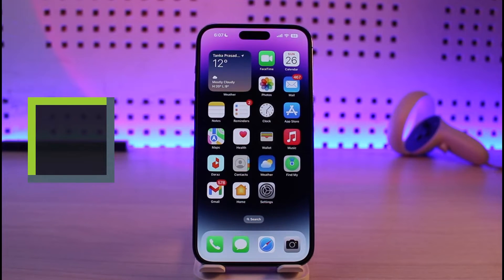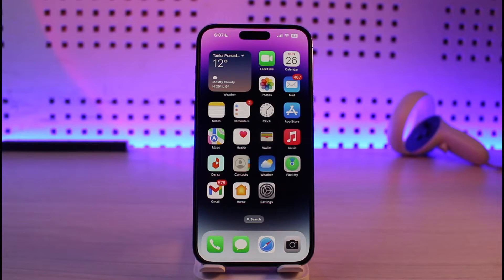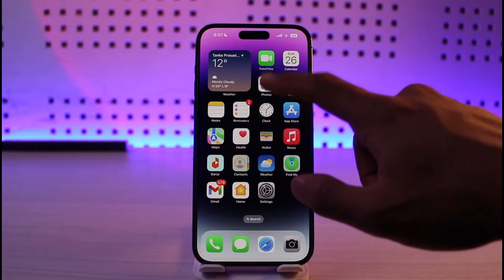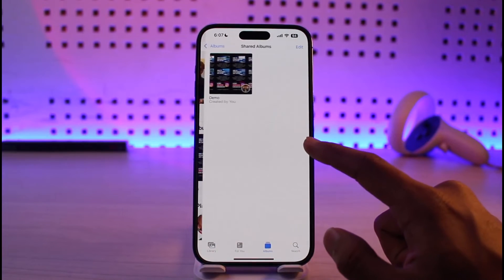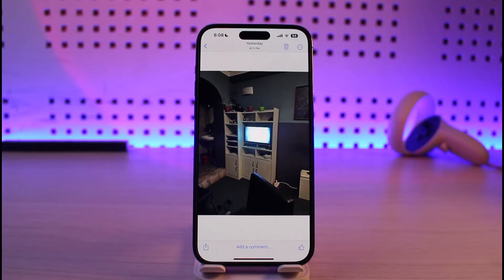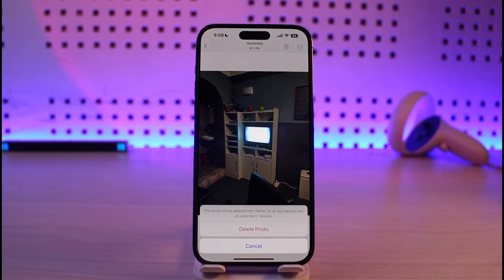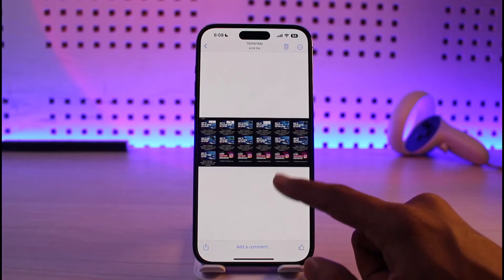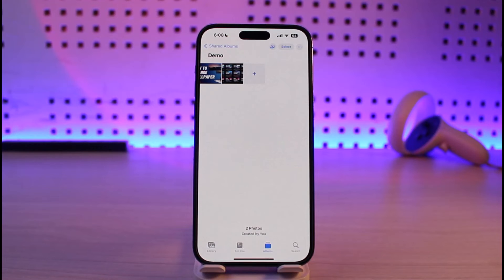Delete Photos from Shared Album on iPhone !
In this video, I will show you how to delete a shared album on your iPhone.

~ Chapters:
0:00 Introduction
0:13 General Info
0:23 Delete Photos from Shared Album
0:54 Conclusion